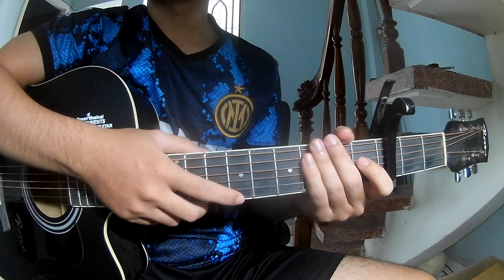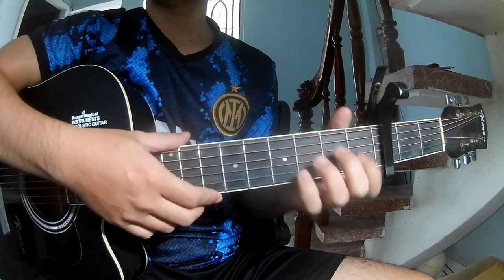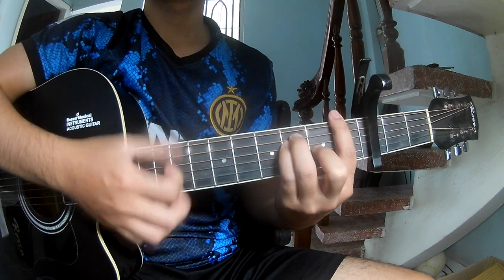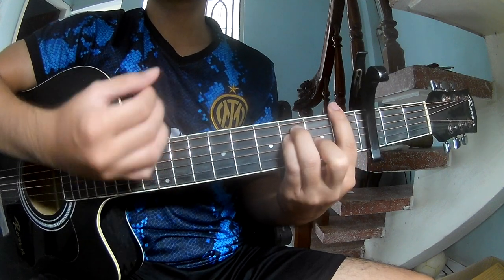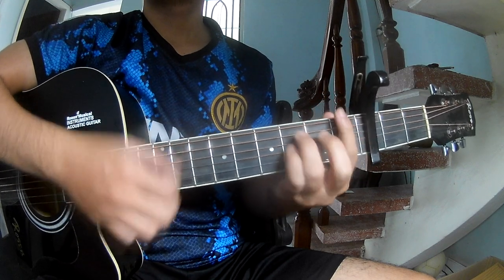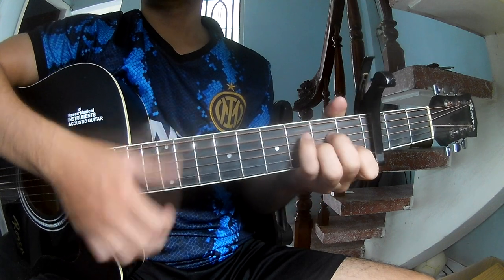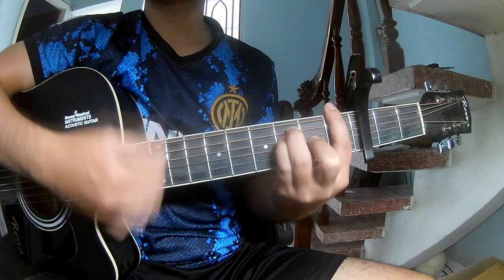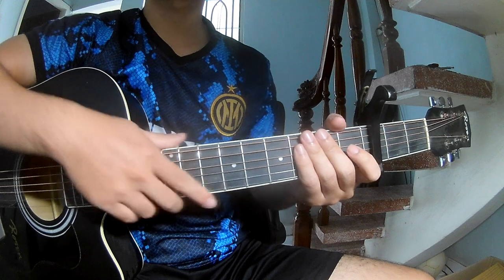How To Play Guitar Slow Motion By Matt Champion JENNIE Version 2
Matt Champion & JENNIE - Slow Motion

Capo 3 with [C] [G] [Am] [F] [Dm]

VERSE OUTRO
[F] [Am] [F] [Am]

CHORUS
[F] [C] [F] [Am]
[F] [Am] [F] [Dm] [F]

BRIDGE
[F] [F] [F] [F]

Today, I will share with you How To Play Guitar Slow Motion By Matt Champion JENNIE Version 2